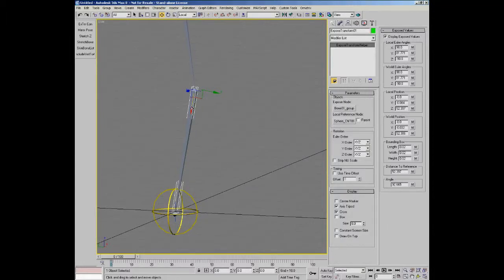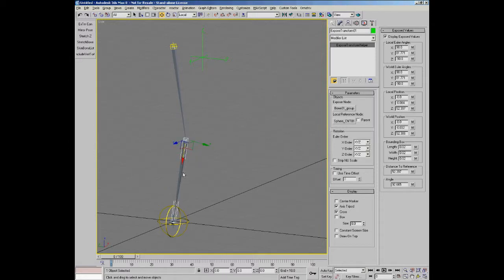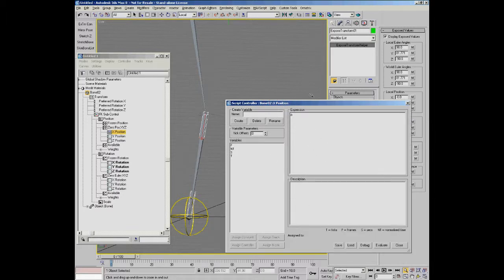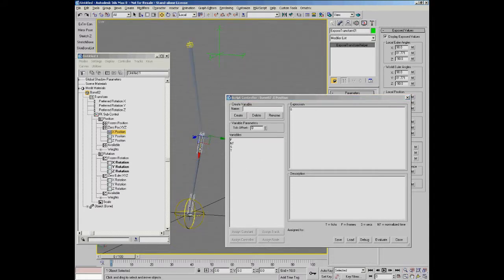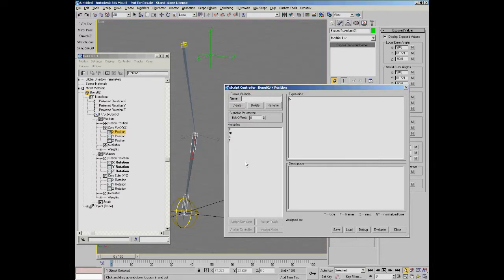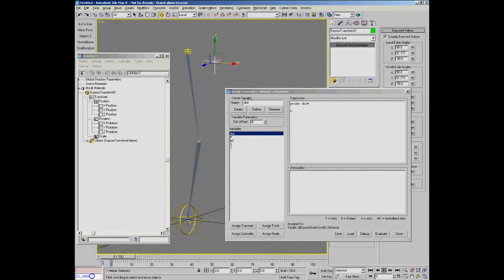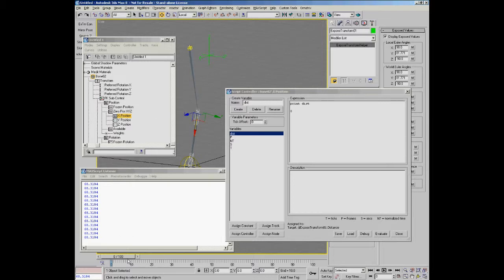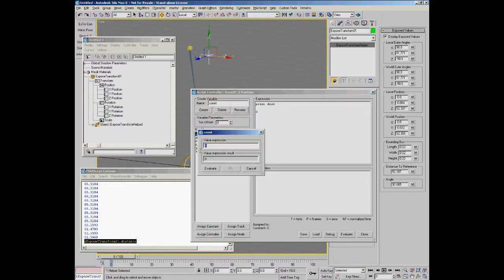3DS MAX [11] 17 - New Features - Pt.4